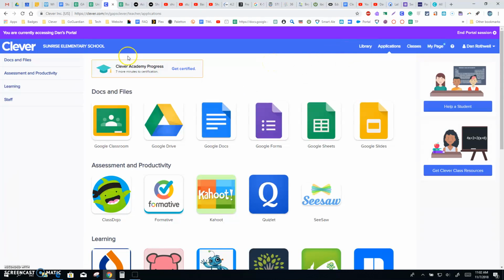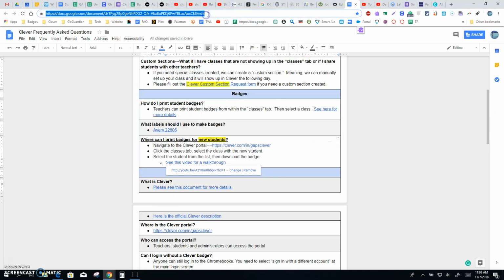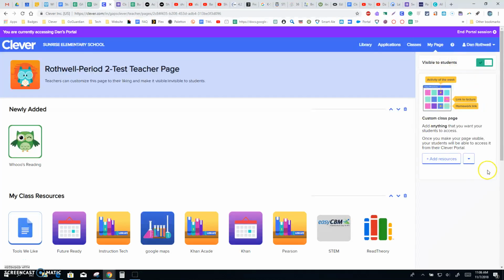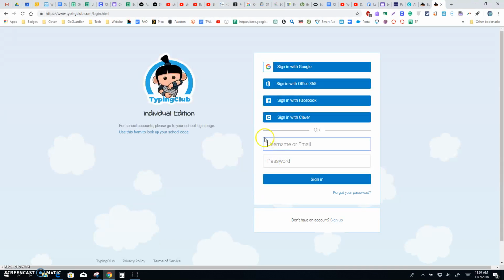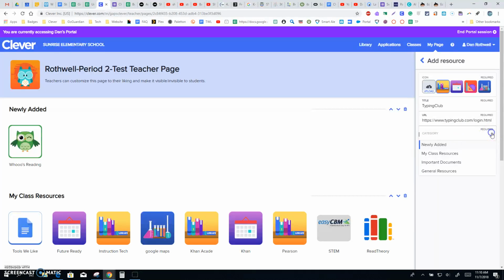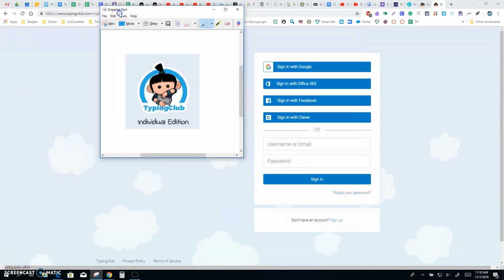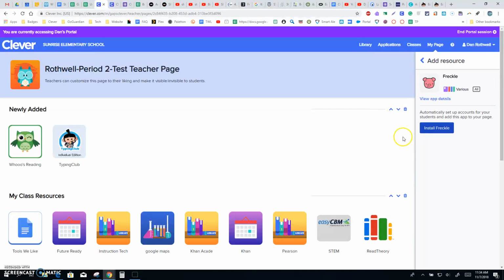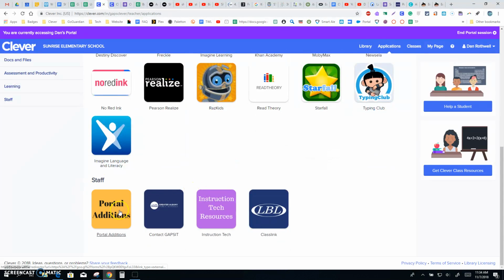Clever Adding Resources and My Page